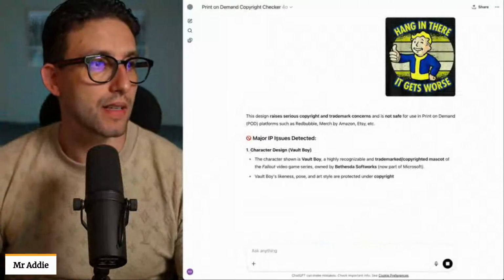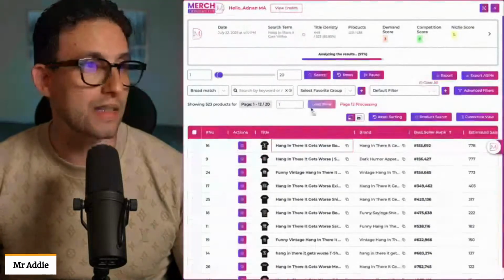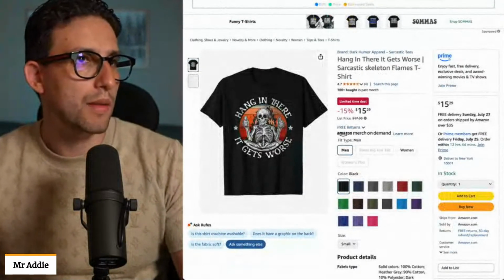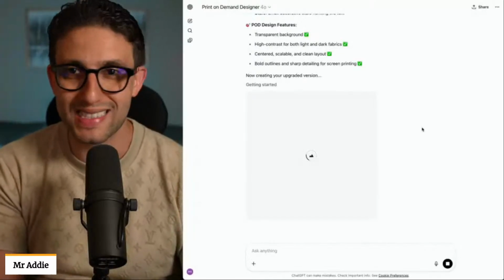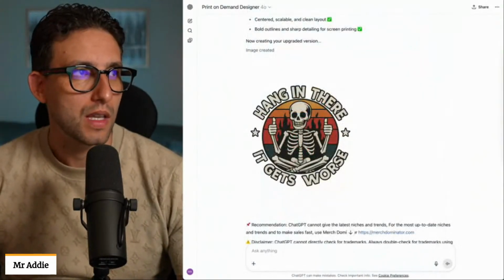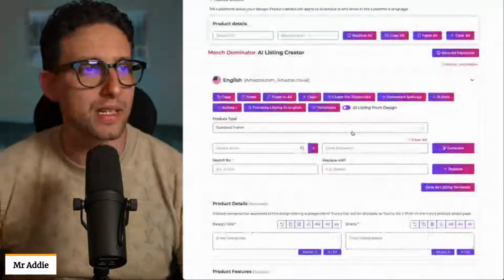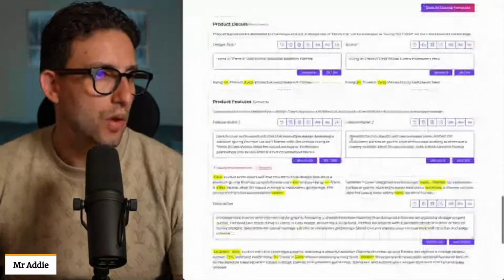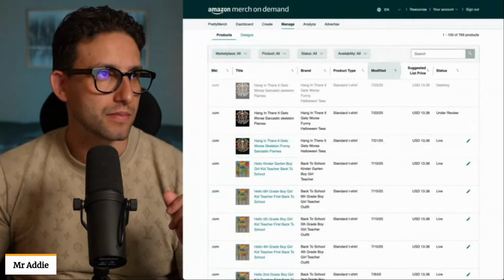Full Print on Demand Tutorial For Beginners 2025